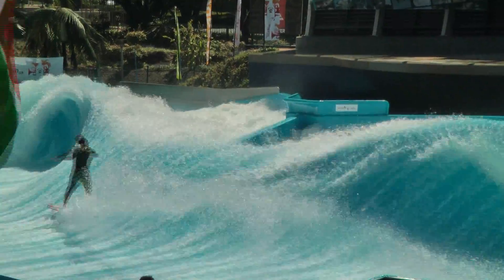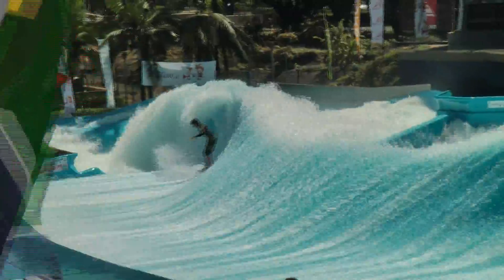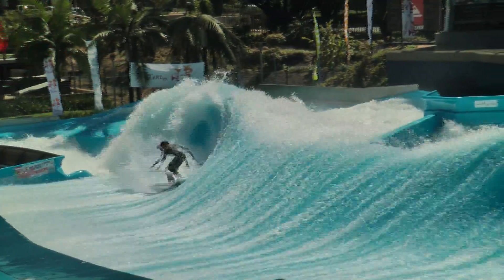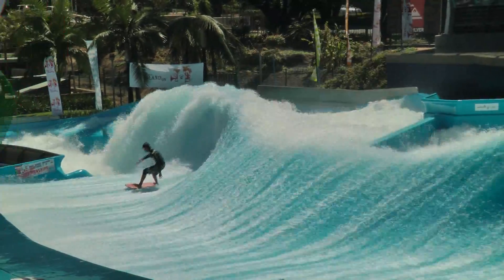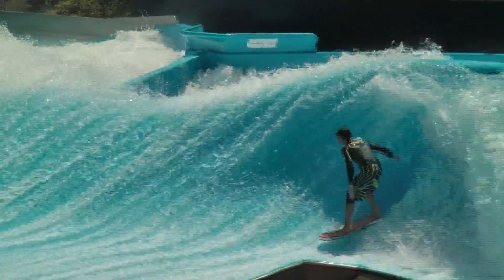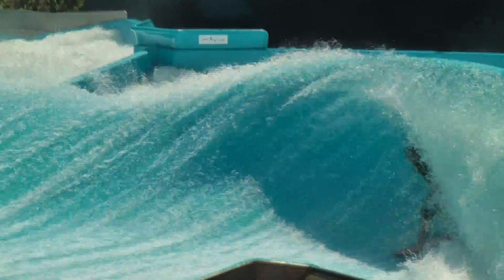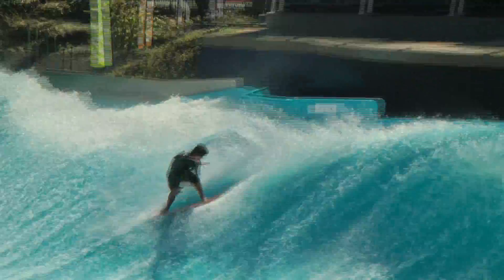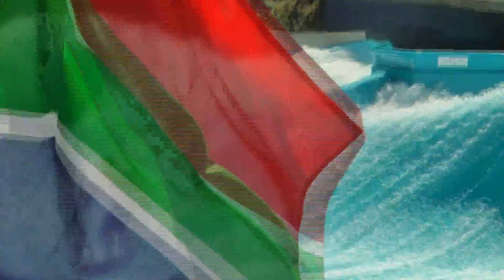Sean Silveira - World Championship at Wave House Durban, South Africa FlowRider Flow Barrel Double